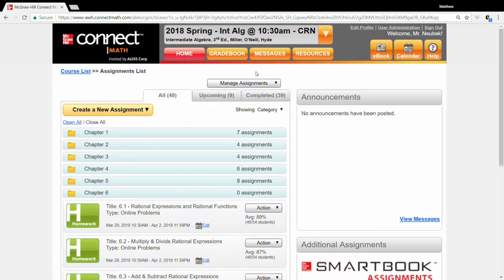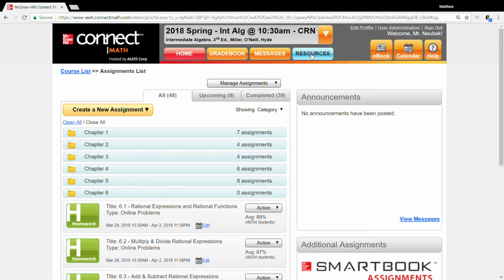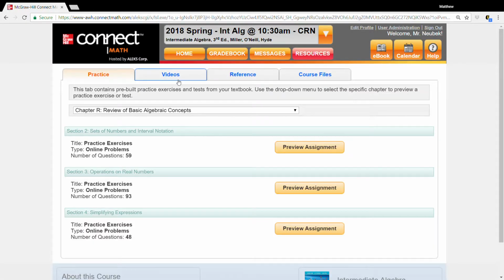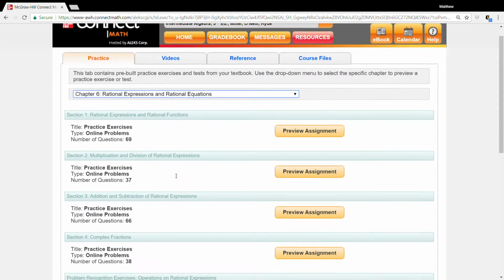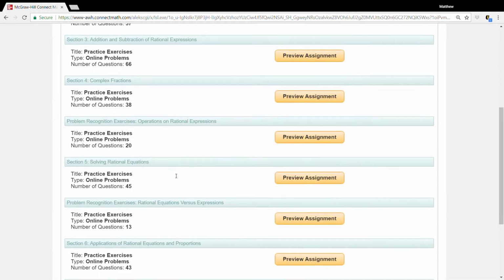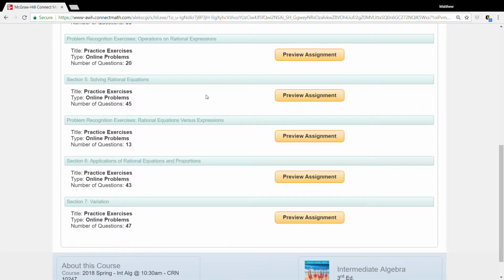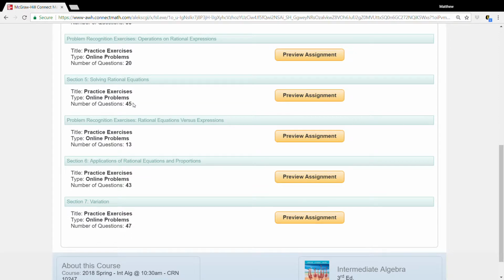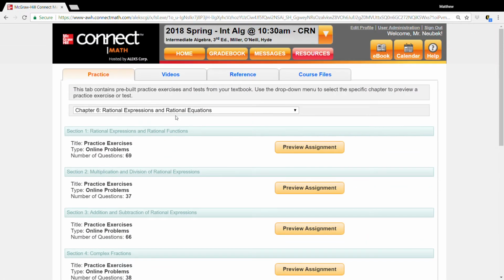01 Resources - Practice & Video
Practice and Video tabs are found by clicking the Resources button near the top of the ConnectMath window.